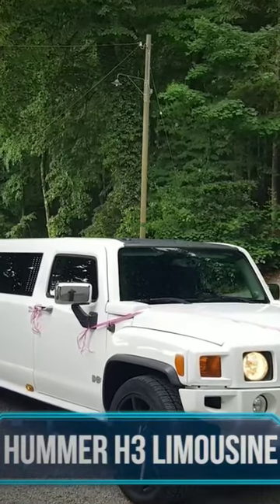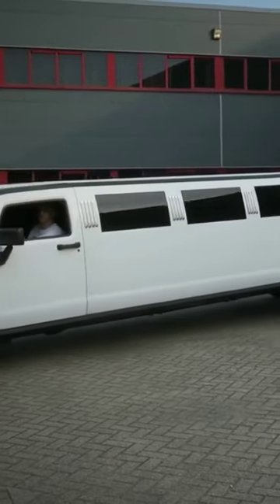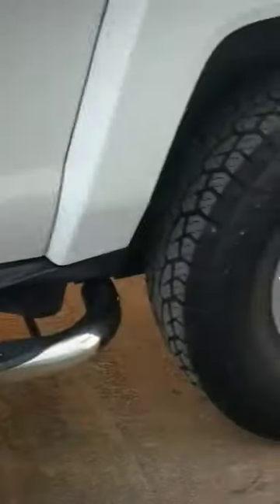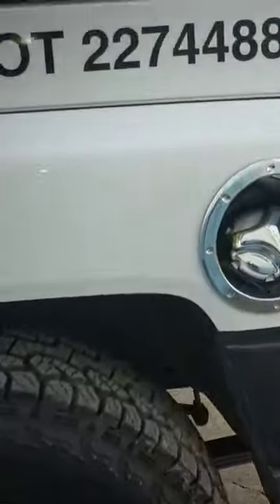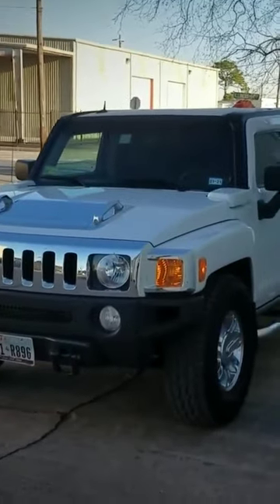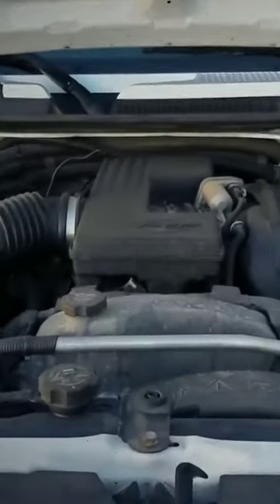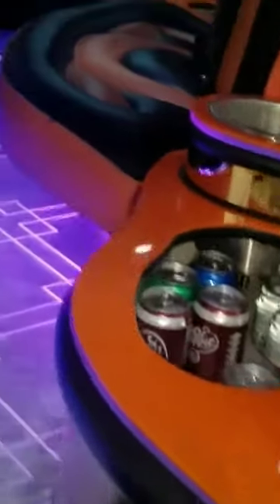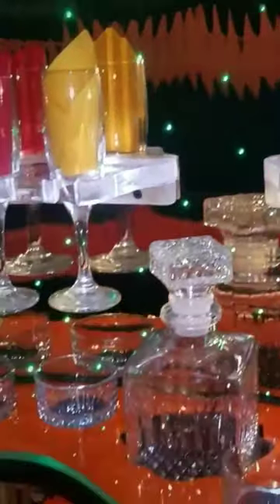HUMMER H3 LIMOUSINE